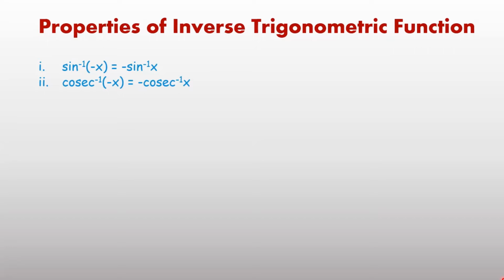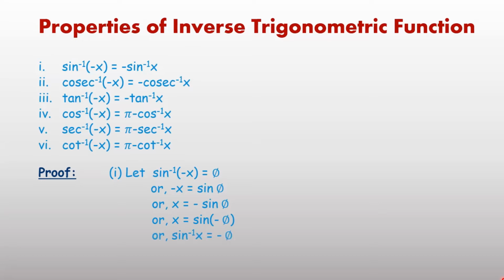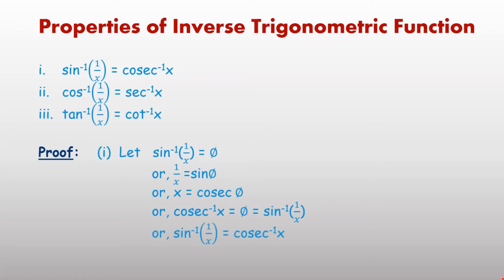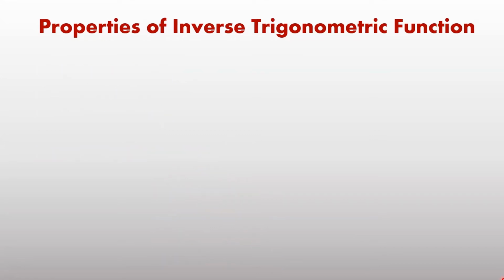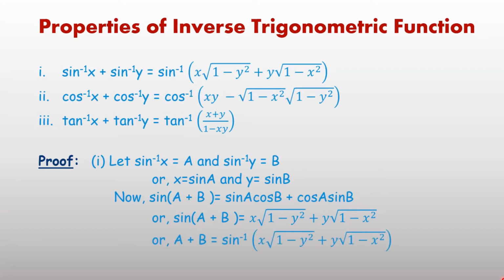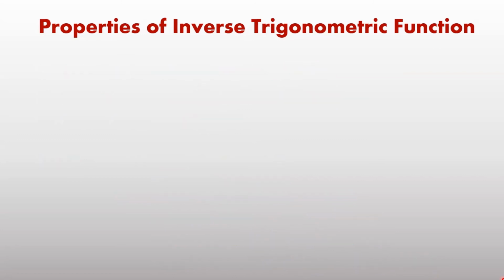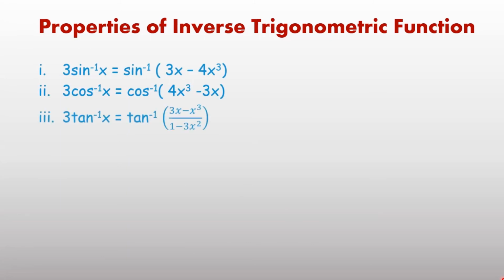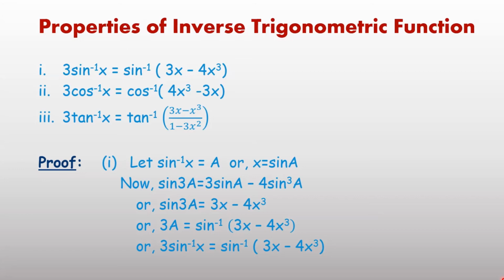Properties of Inverse Trigonometric Functions - Inverse Trigonometric Functions - Class 12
Properties of Inverse Trigonometric Functions is covered in the video